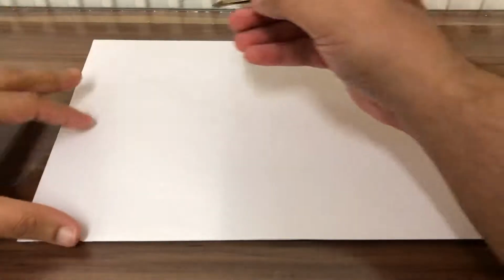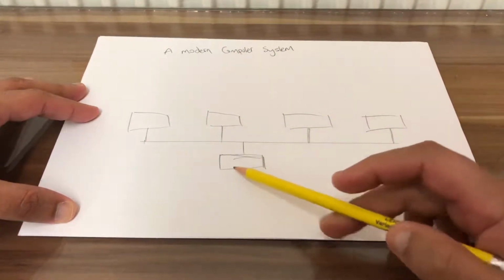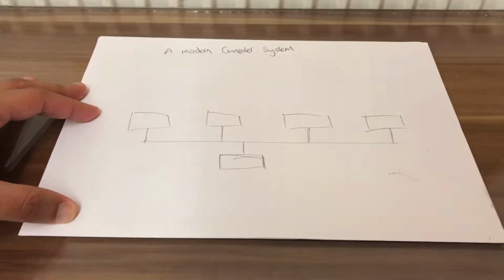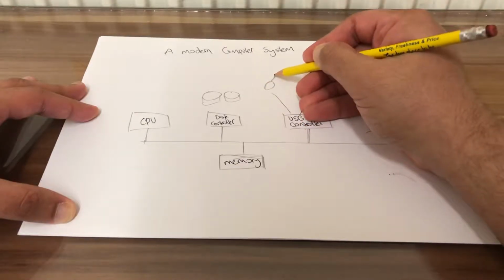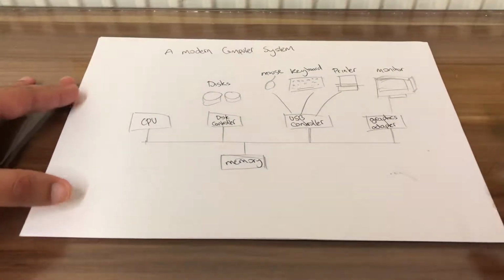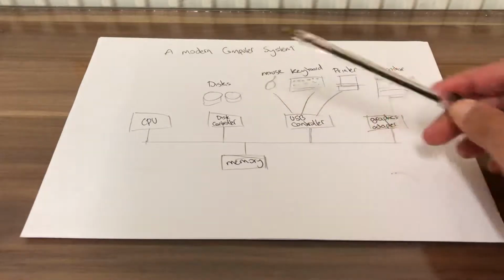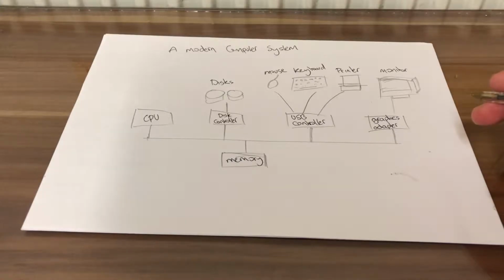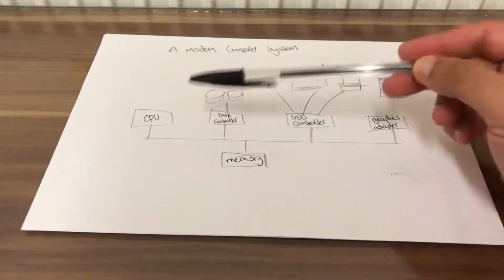COMPUTER SYSTEM OPERATION - Overview | Tutorial 3